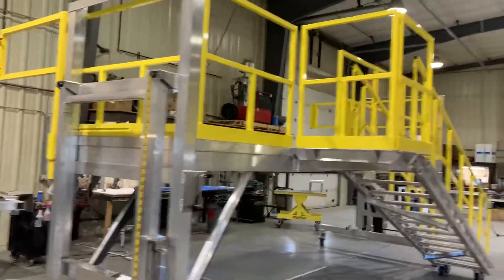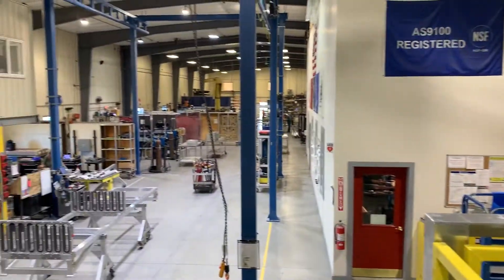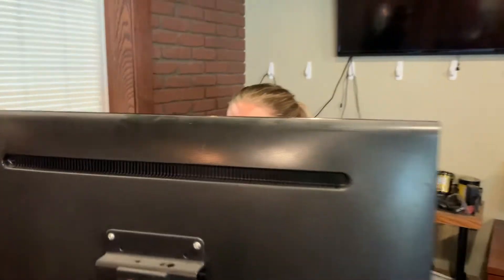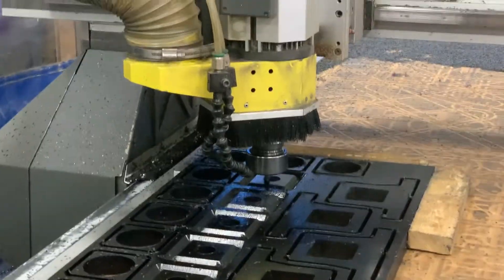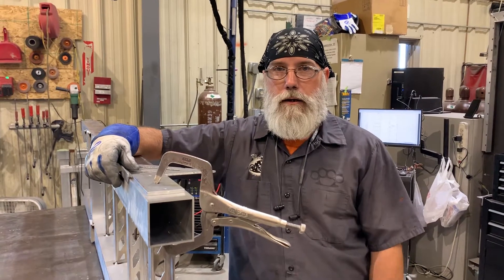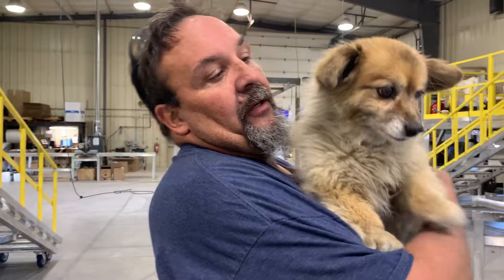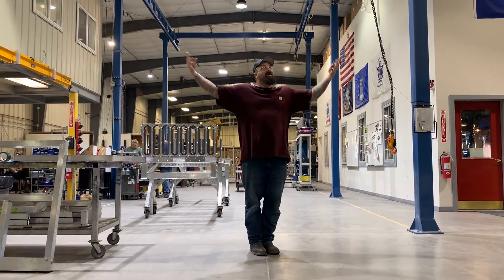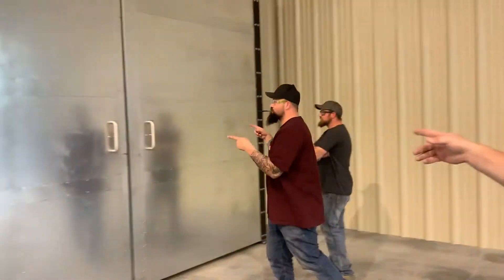Spika MFG Day 2020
Here's a joyful teaching aid for school teachers seeking to inspire and inform students about the joys of manufacturing and making cool stuff. Spika Design and Manufacturing, Inc. gives you a fun musical tour of the manufacturing facility where we design and manufacture work platforms that are used for working safely at varying heights and cantilevers, by some of the biggest global brands in aerospace, defense, transportation, heavy manufacturing and technology infrastructure, among others. stemforkids manufacturingday2020.